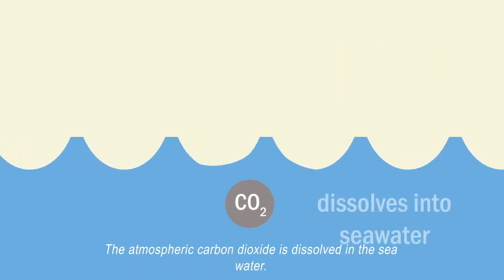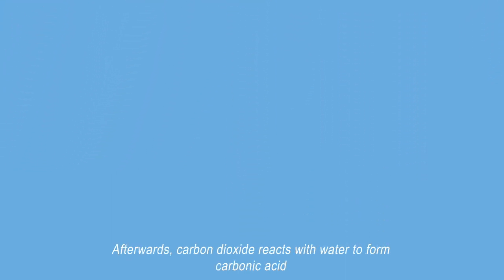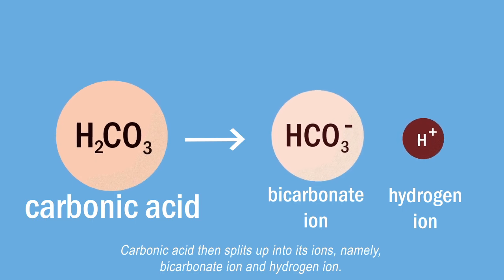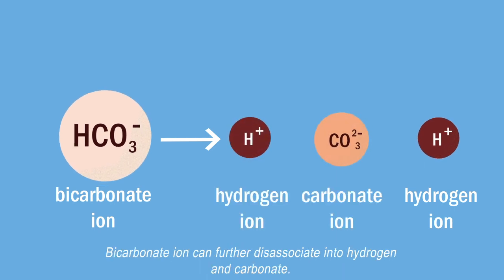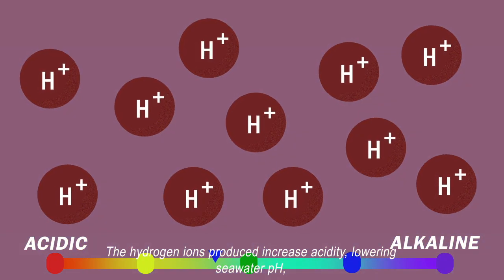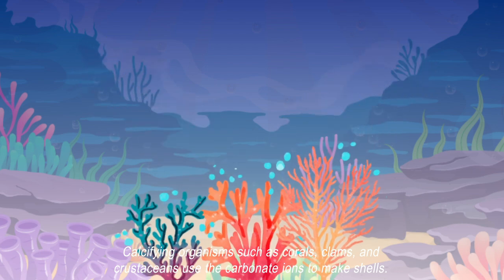Mapúa University GED110 INVASIVE? Corals and Carbon (Marine Life in Distress)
submitted by: Group 5 A12
members:
Balisong, Rad
Laope, Czarina
Luna, Joshua